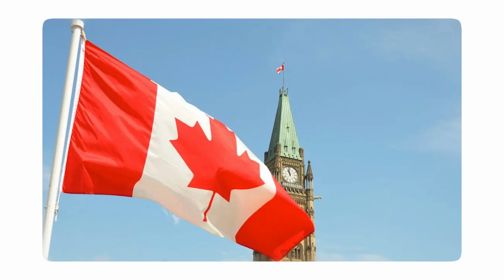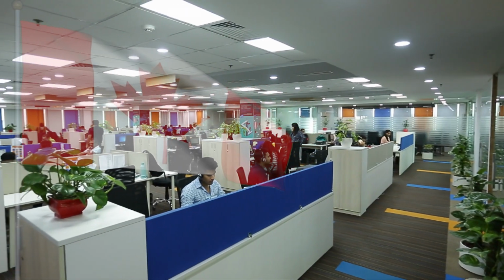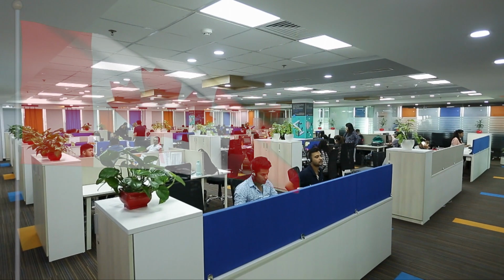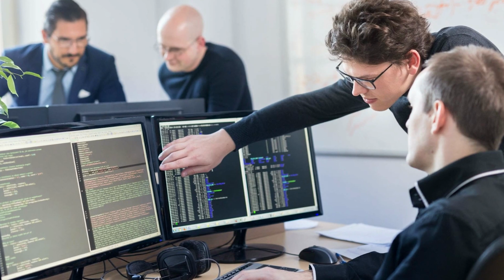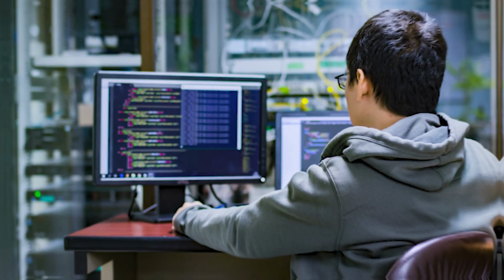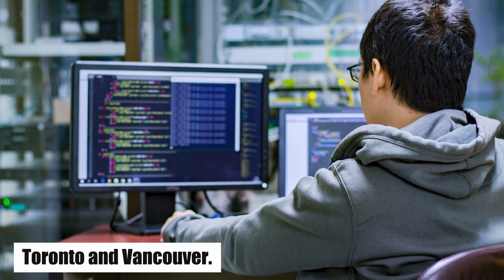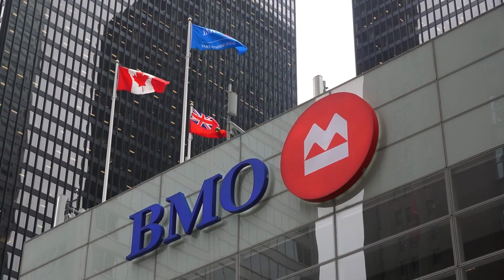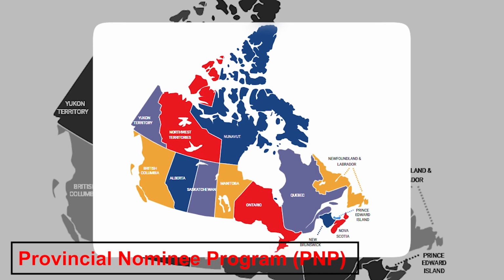How America's Complicated Visa System Led To Migration Of Thousands Of Skilled Workers To Canada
The main goals of U.S. immigration law are to reunite families, let in immigrants with skills that will help the economy, protect refugees, and encourage variety. This fact sheet gives you basic information about how the legal immigration system in the United States is set up and how it works.